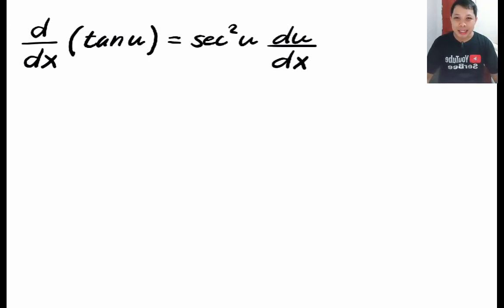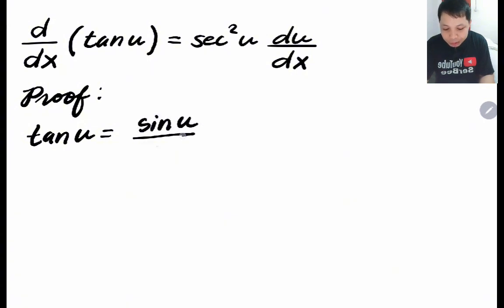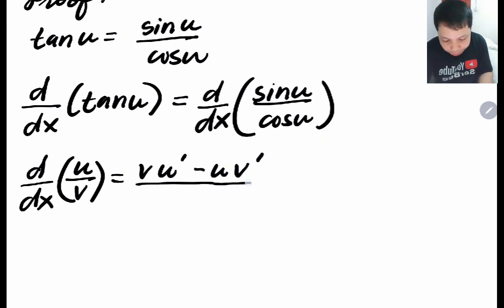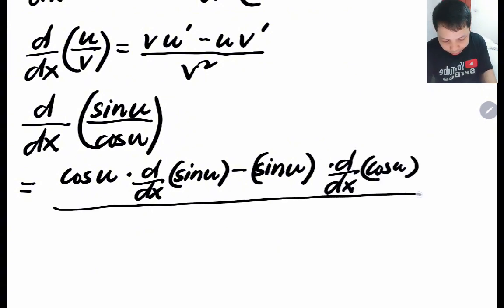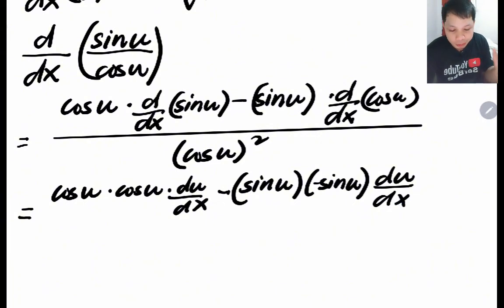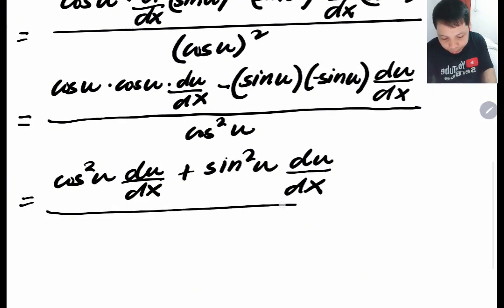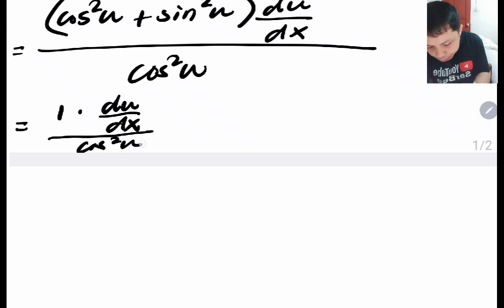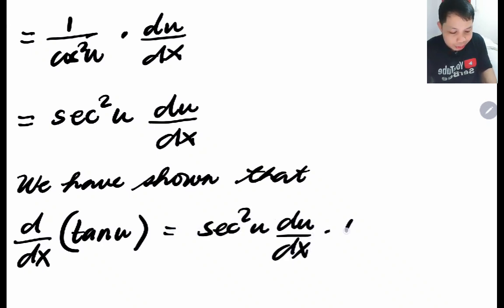Derivative of tan(u) Explained Step by Step | Easy to Follow Proof (Tagalog)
Why is the derivative of tan x equal to sec² x? 🤔

In this short video, we’ll prove it step by step using the quotient rule and the Pythagorean identity. Simple, clear, and easy to follow.